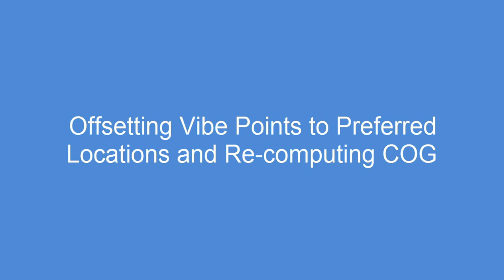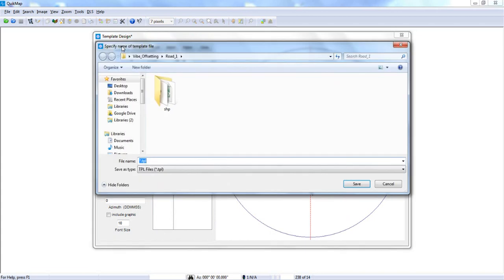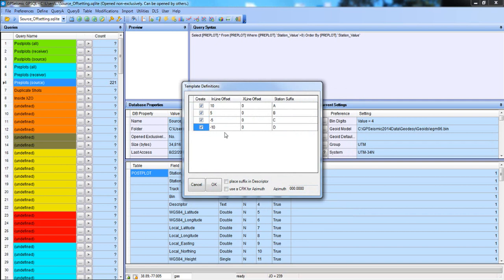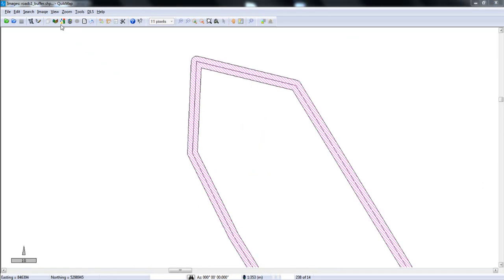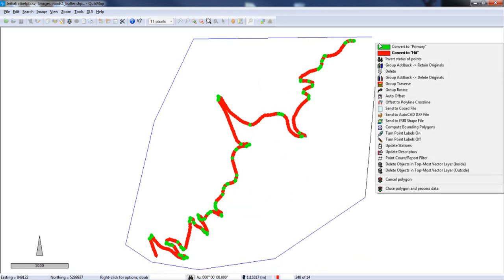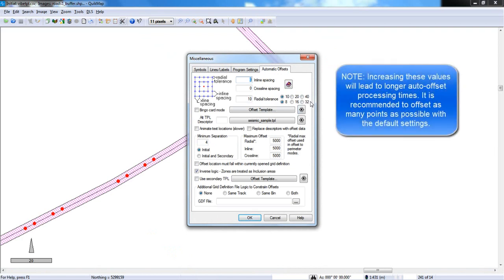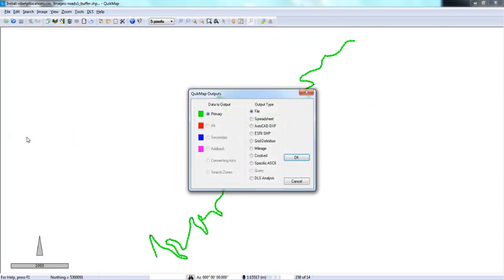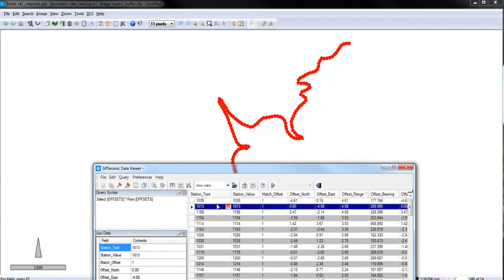Offsetting Polyline Points & Recalculating COG